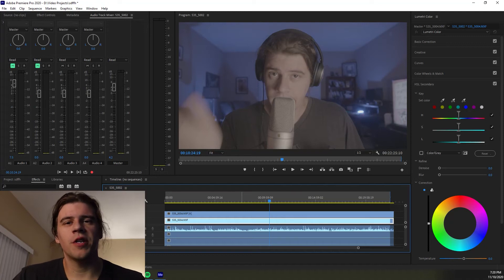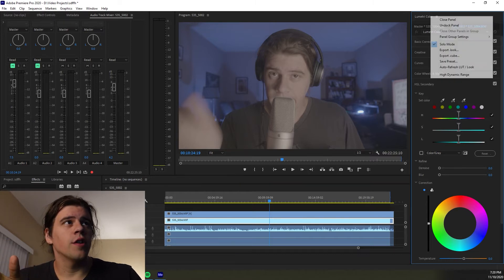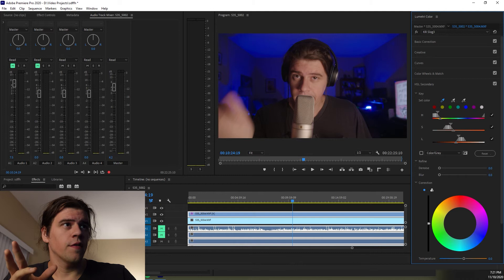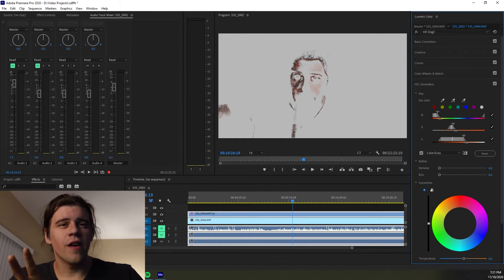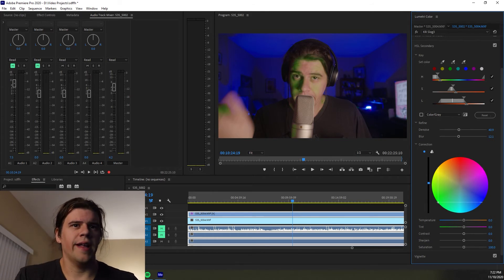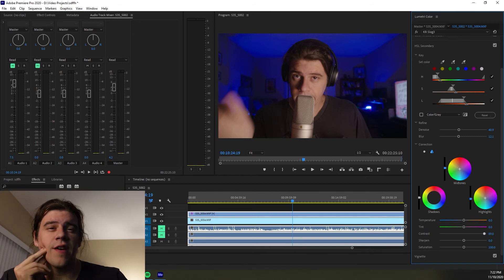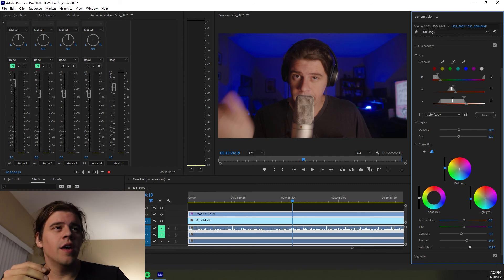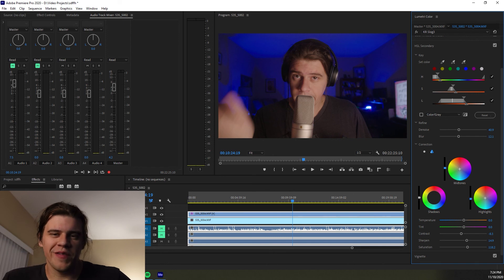Make your subjects pop with HSL Secondary (Adobe Premiere)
Little quick tip to help make your interview subjects pop in Adobe Premiere using HSL Secondary in the Lumetri panel.